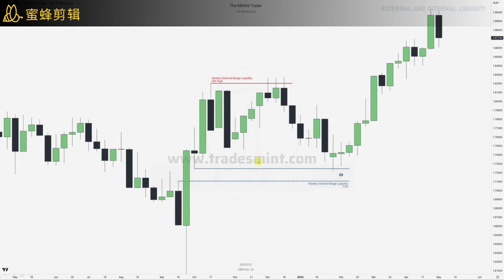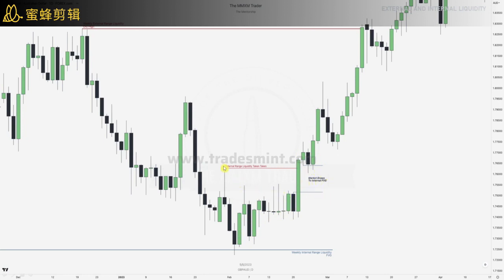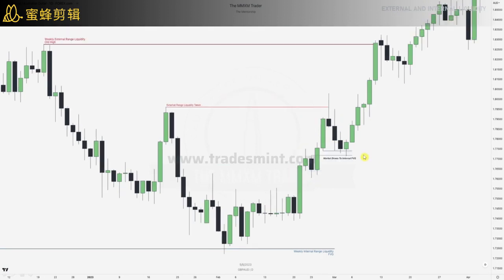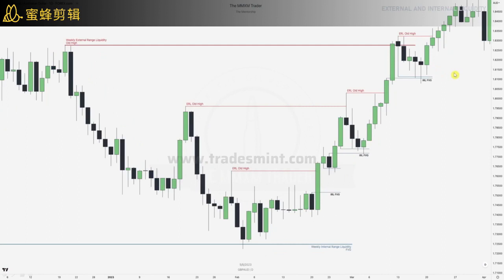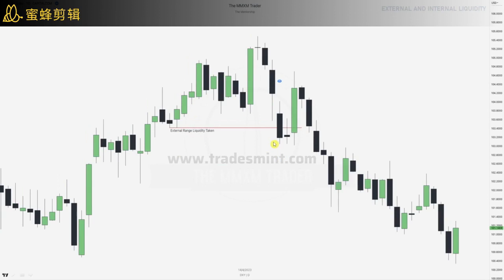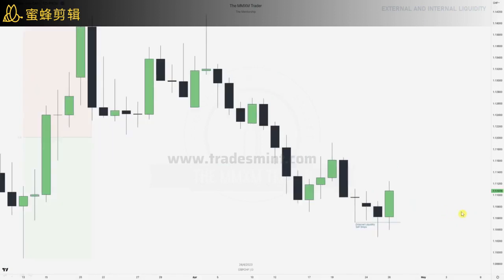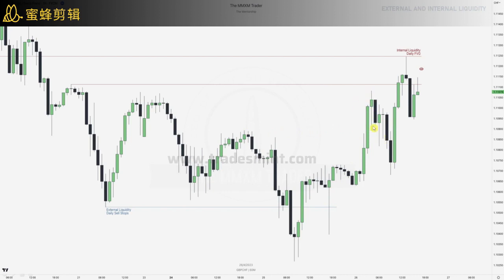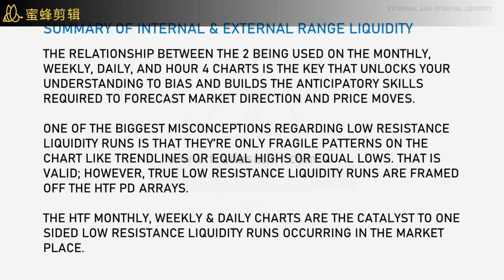6 内部和外部范围流动性 关系 2